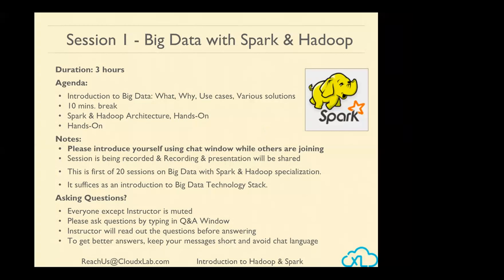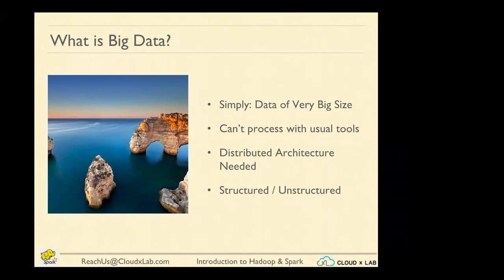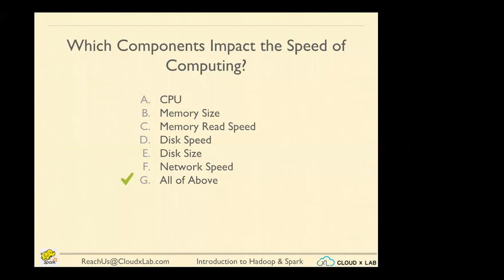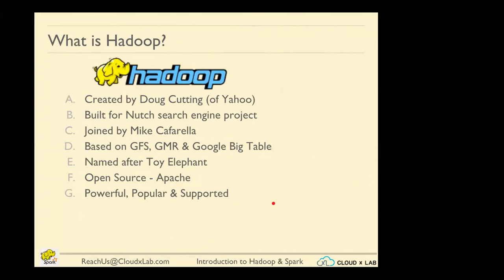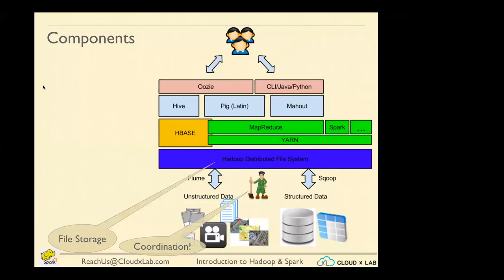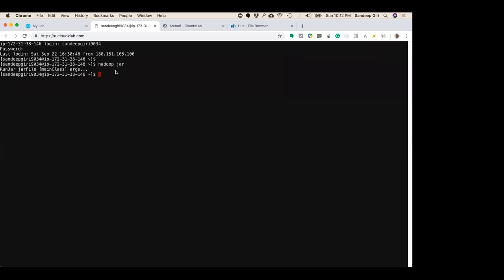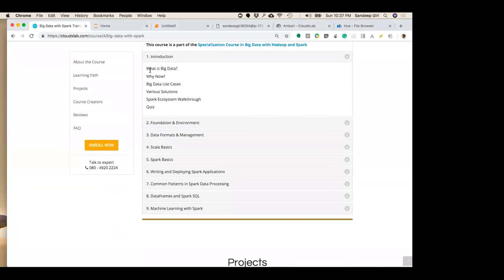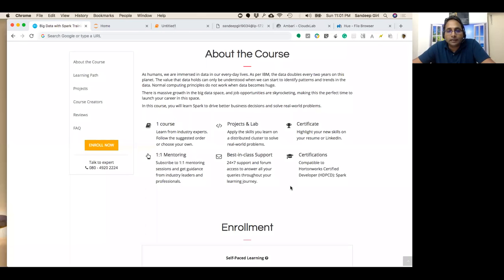Session 1-Introduction to Big Data with Spark and Scala -September 23